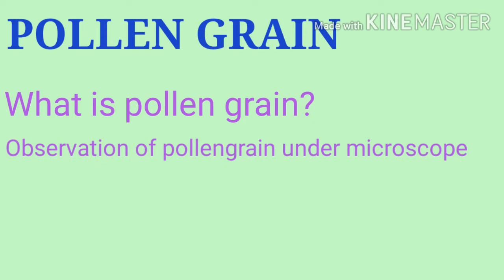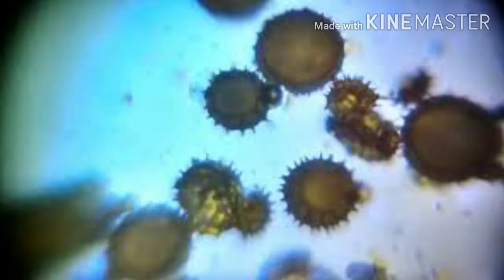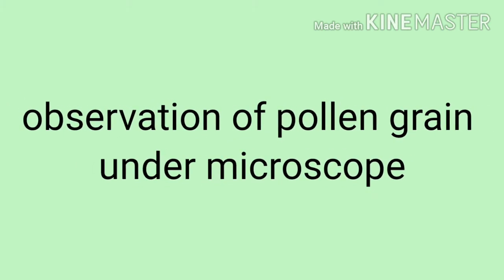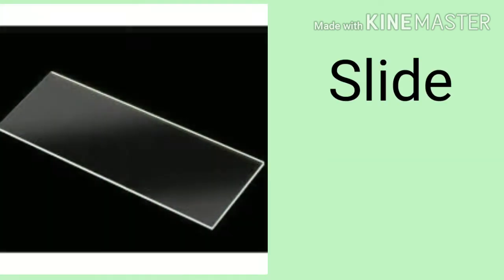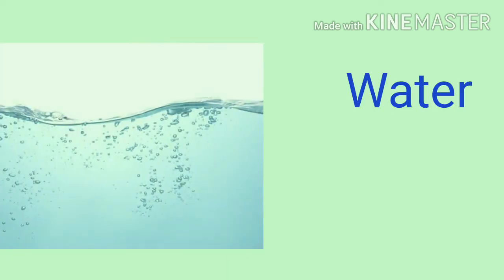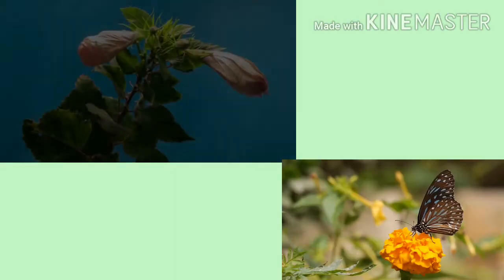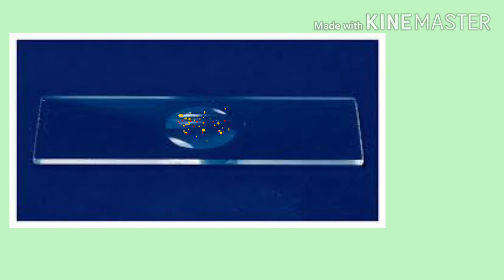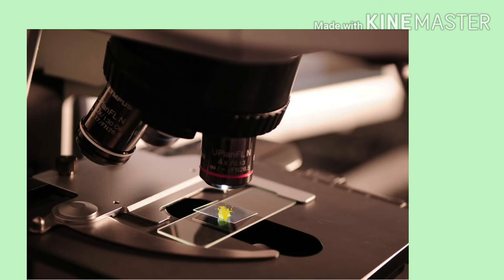Observation of Pollen grain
This video explains about pollen grain and how can we observe it under Microscope.Pollen is a powdery substance consisting of pollen grains which are male micro gametophytes of seed plants, Which produce male gametes